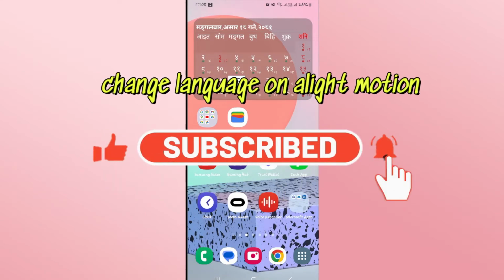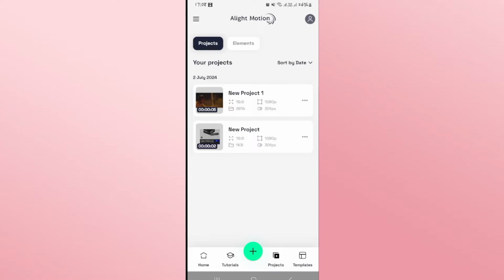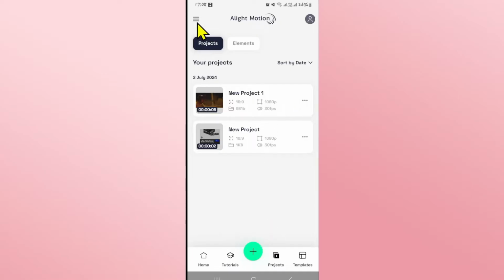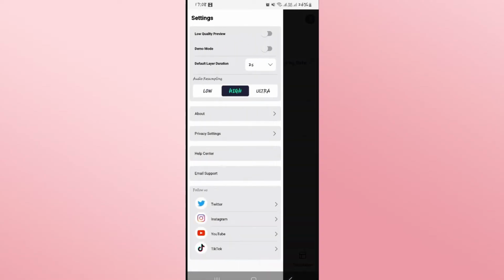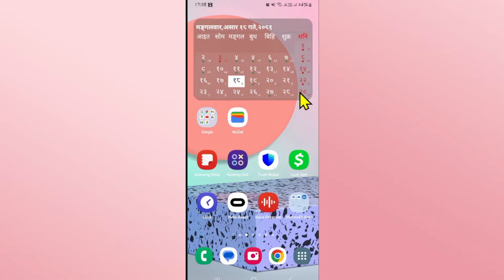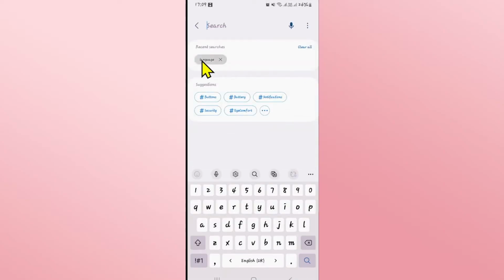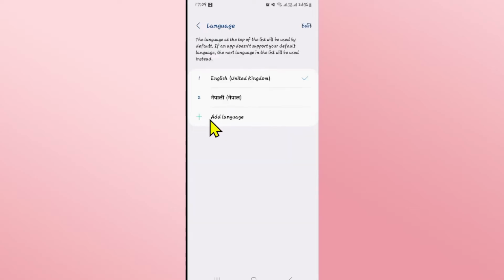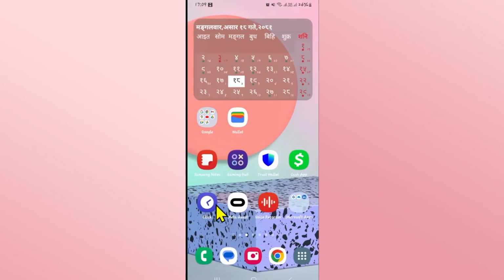How to Change the Language on Alight Motion App? 2024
In this tutorial, we'll guide you through the process of changing the language on the Alight Motion app. Whether you prefer to use the app in your native language or just want to explore different language options, this step-by-step guide will help you customize your app settings with ease.